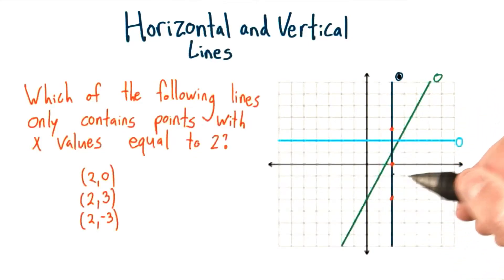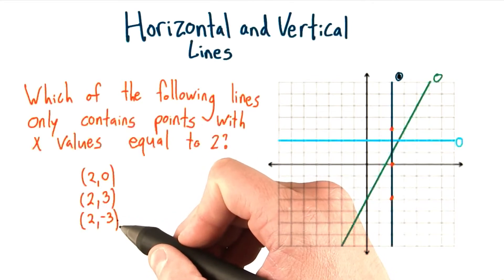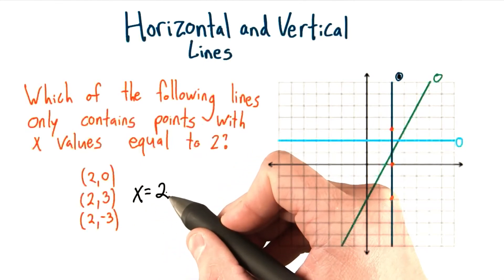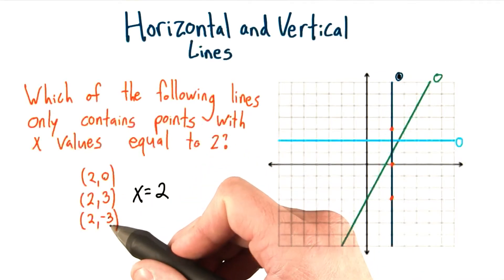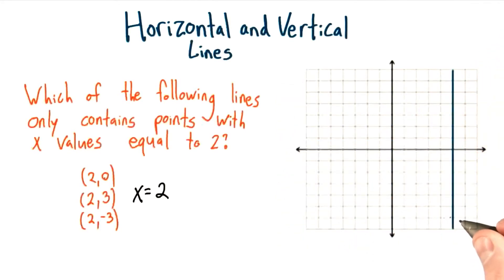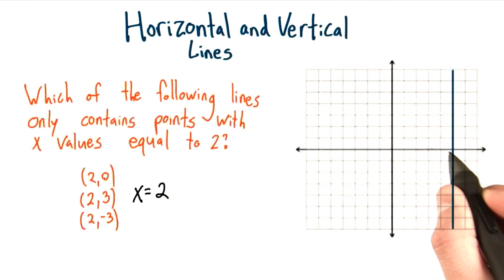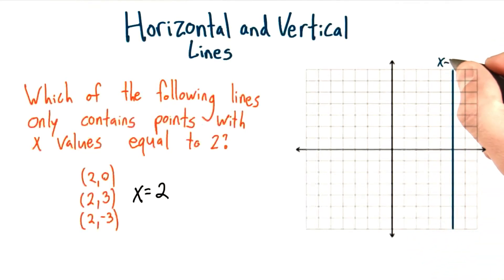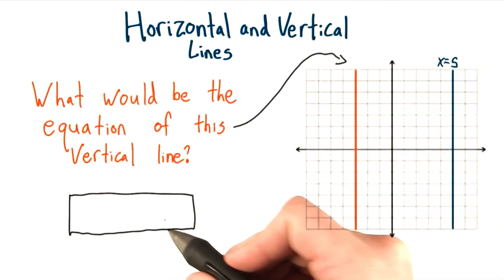Vertical Line Equation - Intro Algebra Review